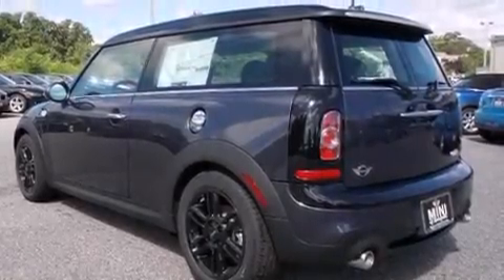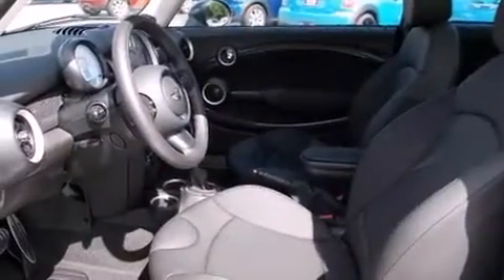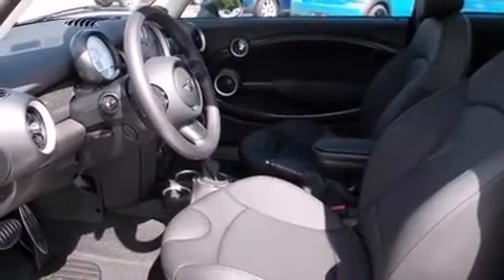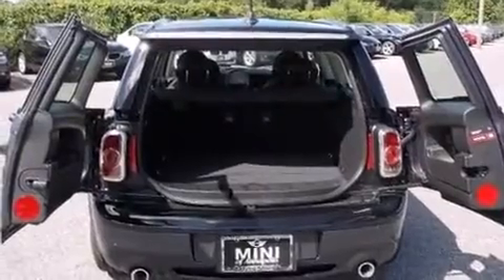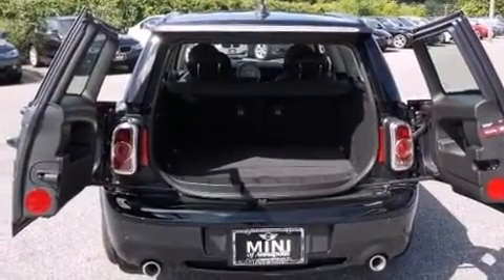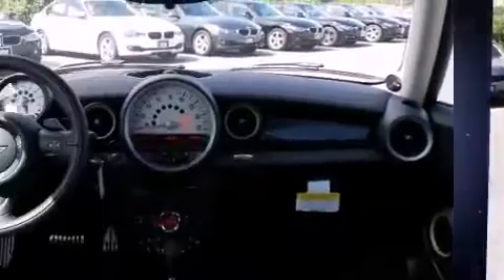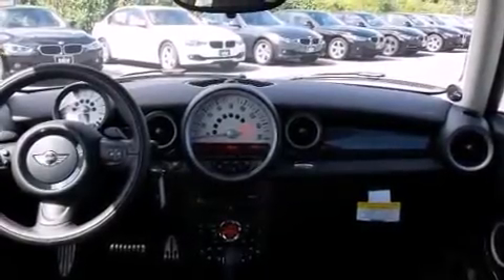2013 MINI Clubman Cooper S in Annapolis, MD 21401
31 Old Mill Bottom Road

Climb inside the 2013 Mini Clubman Performance and efficiency are both prioritized thanks to the efficient 4 cylinder engine, and for added security, dynamic Stability Control supplements the drivetrain. A turbocharger is also included as an economical means of increasing performance. The following features are included: a tachometer, front bucket seats, front fog lights, power windows, an overhead console, rear wipers, and air conditioning. Storage solutions are integrated throughout the interior, demonstrating thoughtful attention to detail. Passenger security is always assured thanks to various safety features, such as: dual front impact airbags with occupant sensing airbag, front SIDE impact airbags, traction control, brake assist, ignition disabling, and 4 wheel disc brakes with ABS. Our aim is to provide our customers with the best prices and service at all times. Stop by our dealership or give us a call for more information.